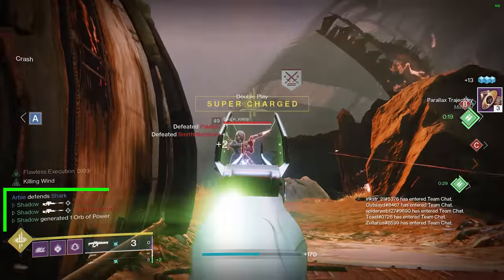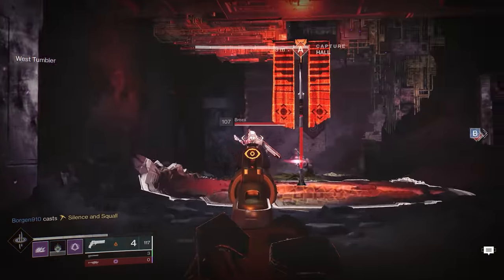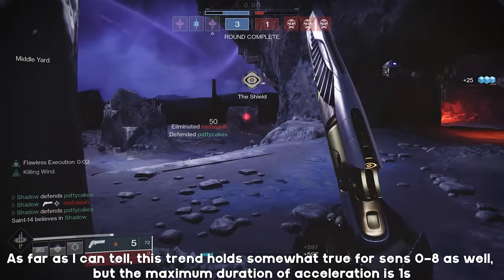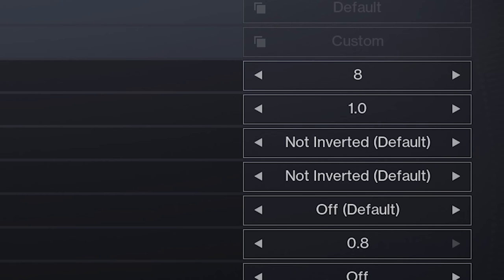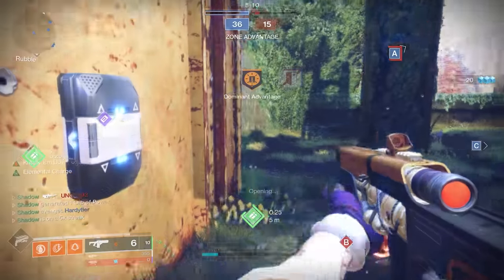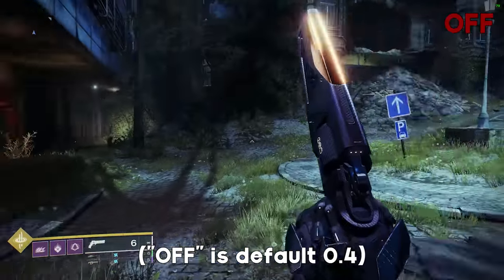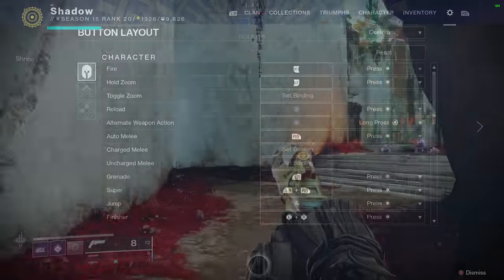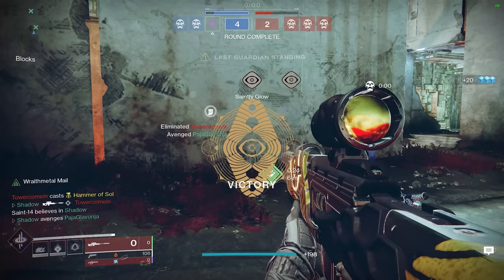BEST Controller Sensitivity / Settings in Destiny 2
Destiny 2: Season 15 brought some BIG Controller / Console updates to the settings menu. From sensitivity, to ADS sensitivity modifier, to Look Turn Scale (aka Traction), these new settings have a huge impact on every Destiny player and it's worth taking the time to optimize these settings to find what is best for you. Regardless of if you're on a console like the PS4, Xbox One, PS5, and Xbox Series X, OR if you're on PC using a controller, these settings are extremely important and will determine how successful you are in Destiny 2.

This video covers Sensitivity and the ADS Sensitivity Modifier in particular detail because these settings are extremely misunderstood among the general D2 population, and understandably so. The way the acceleration and sensitivity graphs work is very complicated and confusing. I discovered a LOT about how the sensitivity works and I didn't include it ALL in the video because the average viewer probably doesn't want THAT many details, but if you want to learn more just ask me in the comments and I'll reply! I hope you enjoy the video :)

Sections:
0:00 Intro
1:03 Sensitivity
5:17 ADS Sensitivity Modifier
8:06 What About FoV and Last-Gen Consoles?
8:34 Exercises to Test Sensitivity and ADS Modifier
9:16 Sprint Turn Scale
10:36 Mapping the Charged Melee / Uncharged Melee
12:11 Everyone misunderstands this...
12:49 Button Layouts